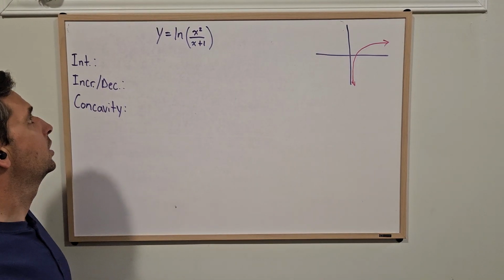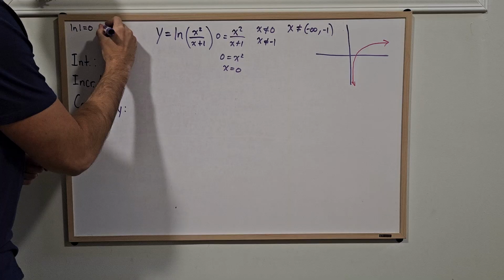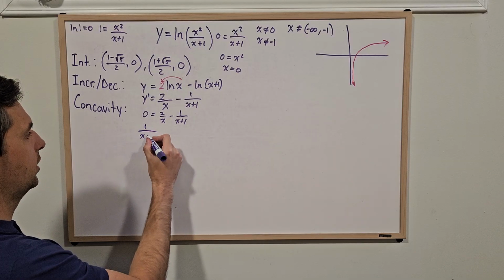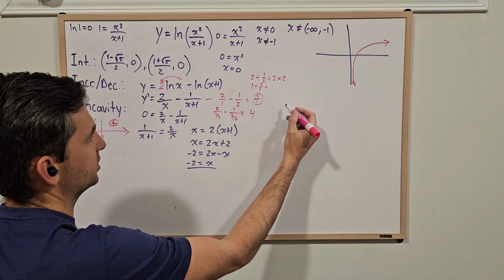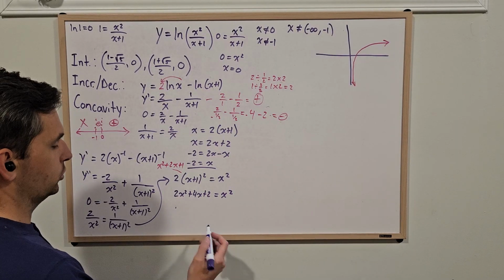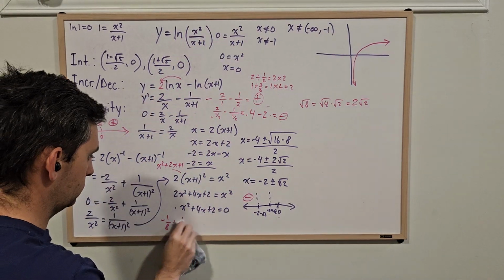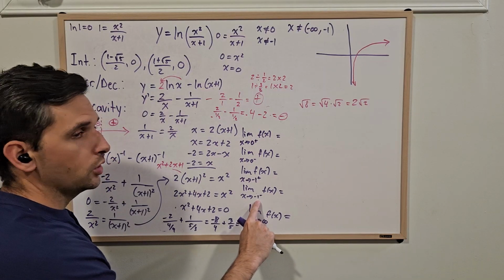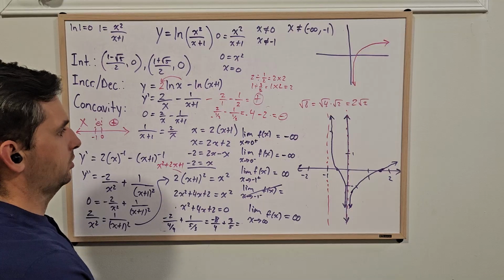Graphing Natural Log Functions Using Derivatives Example 2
Sorry but there are a few mistakes in this one. I tried to correct them as I went but some still got through unfortunately. The most important ones to watch out for is that our first derivative since we have asymptotes we need to test values in between our asymptote values to find whether the function is increasing or decreasing. It is not increasing or decreasing all the time as mentioned in the video. However, it is either increasing or decreasing all the time within those X values which are our asymptotes.

Second mistake to look out for is when doing the intervals of concavity, I missed a negative 2/3. Instead I added a positive 2/3 to our 1 in the denominator of our second derivative and it ended up giving me another negative value when it should have been positive. As we can see from the graph, there is a small interval of concave up so please be sure to take your time with those negatives, they really do get all of us unfortunately.

Other than that hope you enjoyed it.